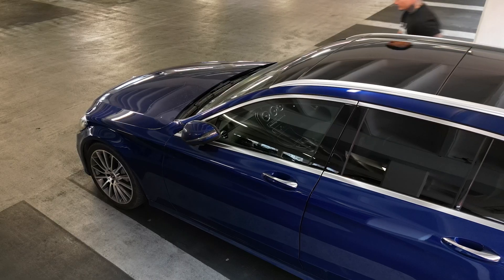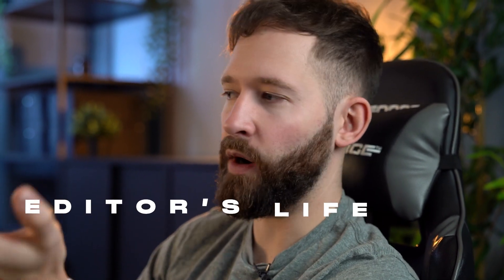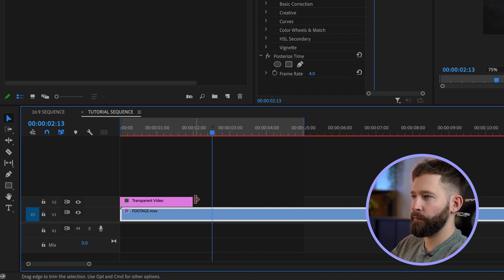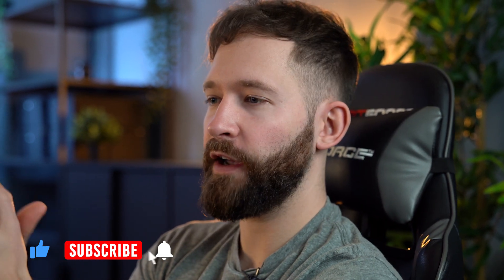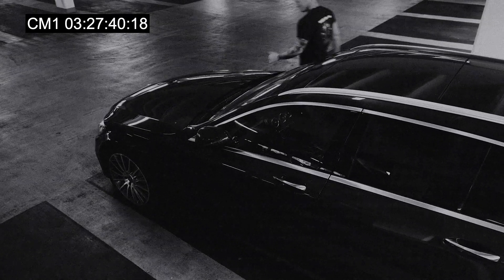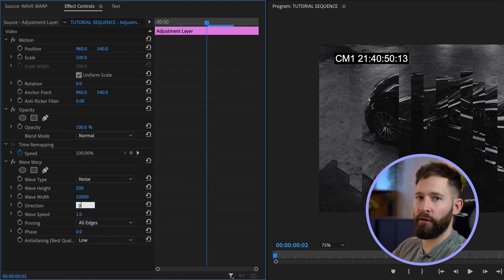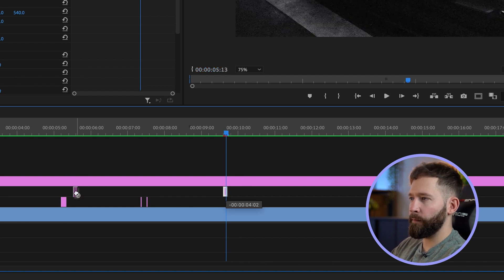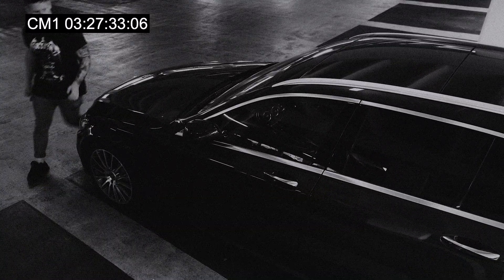Create Glitchy CCTV EFFECT in Premiere Pro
This Premiere Pro tutorial demonstrates how to create an authentic looking CCTV effect that includes reduced frame rates, timecodes, grading through Lumetri Color, held keyframes / freeze-frames, Noise / Static, Turbulent Displacement and glitch effects such as Wave Warp, VR Digital Glitch and more. No external softwares or plugins are required and everything is done using default Premiere Pro settings.

Video features @MetalHealthTV

0:00 - Intro
0:15 - Breakdown
0:36 - Behind The Scenes
1:02 - Color Grading
1:36 - Posterize Time
1:47 - Timecode
2:40 - Noise / Static
3:07 - Turbulent Displacement
4:12 - Wave Warp
5:10 - VR Digital Glitch
6:26 - Hold Frame
7:07 - Outro